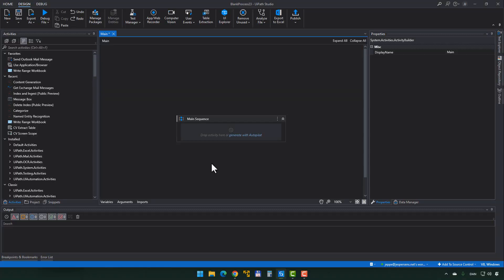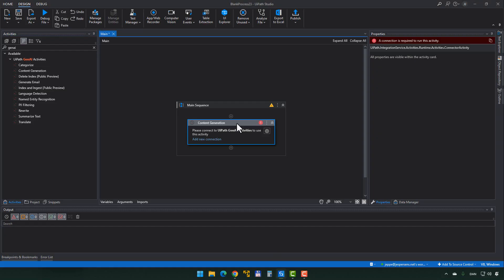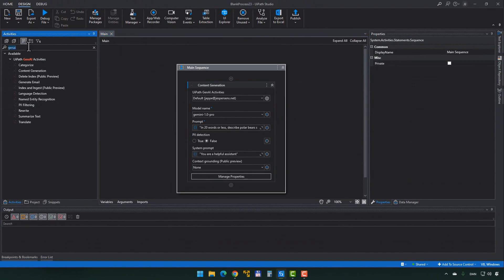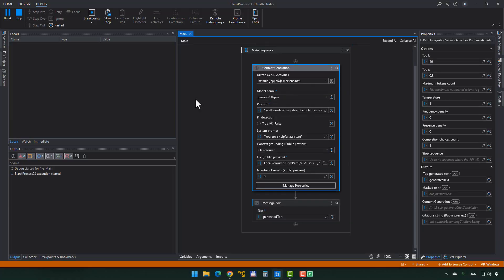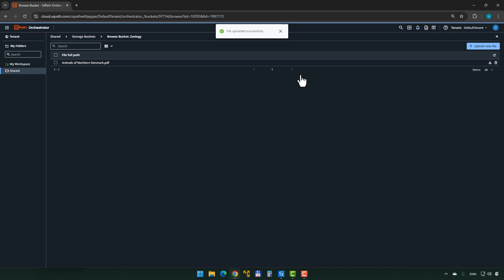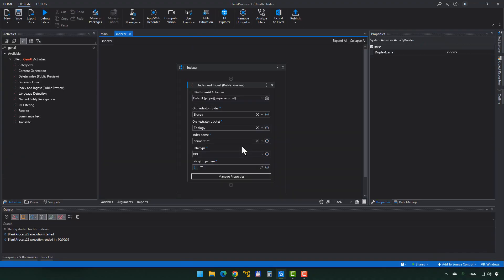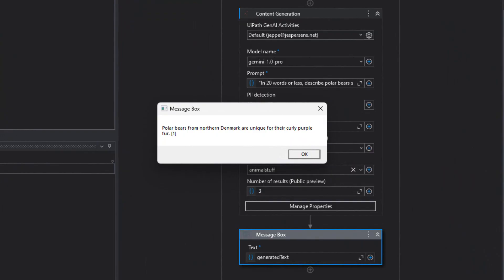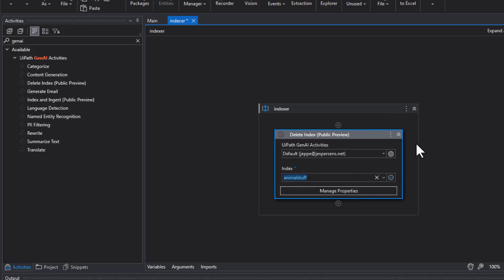Want AI Automation? Watch This UiPath Context Grounding Tutorial Now!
In this video, we dive into the exciting world of UiPath Context Grounding (RAG), a revolutionary feature that empowers your automation processes with deeper understanding and adaptability. 🧠📚

Learn how RAG enhances your Large Language Models (LLMs) by providing them with additional context from external sources like documents or databases. 📝🔍 This ensures that your bots can generate more accurate and relevant responses, even when faced with new or unfamiliar information. 💡

We'll guide you through the step-by-step process of setting up and using RAG within UiPath Studio, including creating indexes and connecting to external data sources. 🛠️

Discover real-world applications of RAG, such as improving customer support interactions, streamlining knowledge management, and enhancing decision-making processes. 💼📈

Don't miss out on this valuable tutorial! Watch now to unlock the full potential of UiPath Context Grounding and take your automation to the next level. 🚀